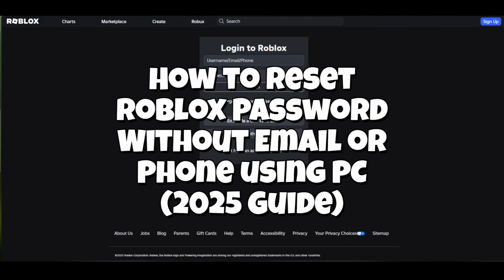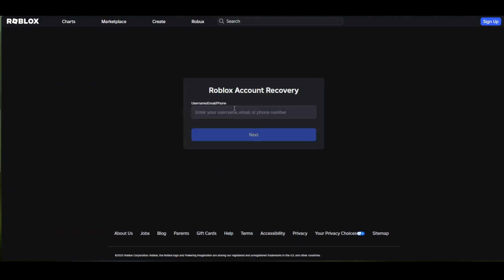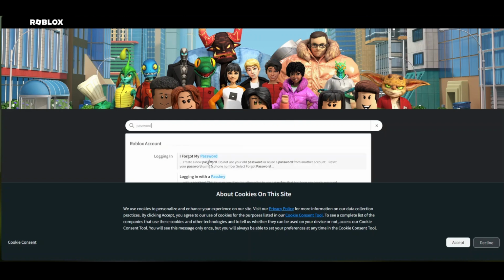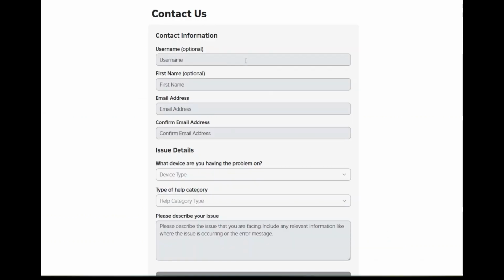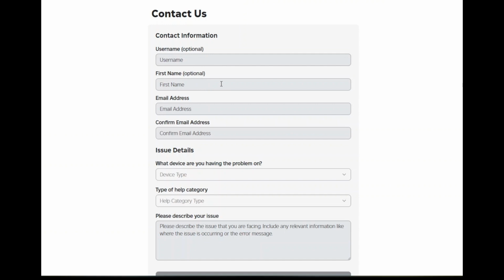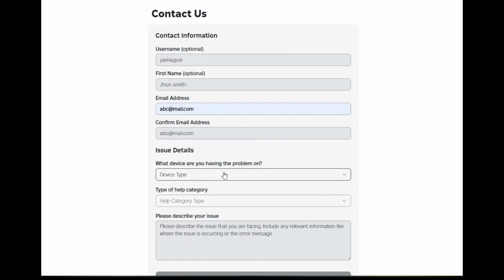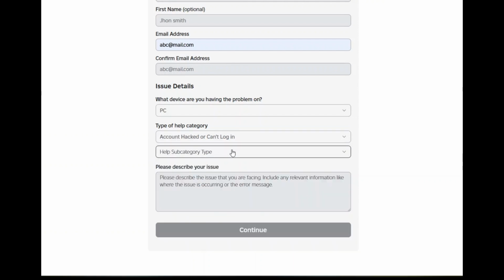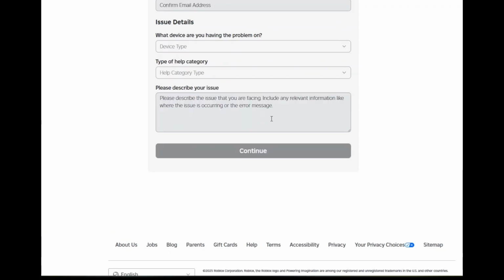How to Reset Roblox Password Without Email or Phone using PC (2025 Guide)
🔑 Forgot Your Roblox Password and Lost Access to Email or Phone?
No worries in this 2025 guide, I’ll show you how to reset your Roblox password on PC without needing access to your email or phone number. This step-by-step tutorial walks you through what to do if you're locked out and can't use the usual recovery methods.

✅ In this video, you'll learn:
- What to do if you can't access your email or phone
- How to contact Roblox Support to recover your account
- Tips for verifying your identity with Roblox
- How to secure your account afterward

🚨 Don’t panic — you can recover your Roblox account with the right steps!
(Use this to contact them directly)

💬 Need help? Drop a comment and I’ll try to guide you!